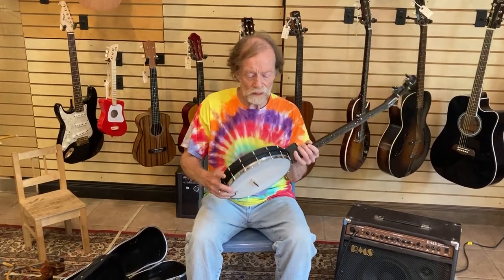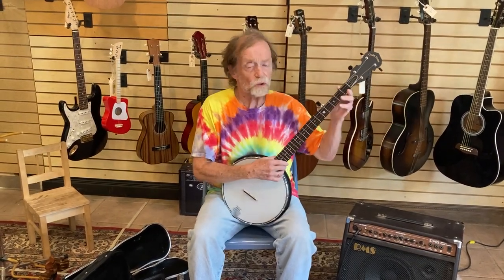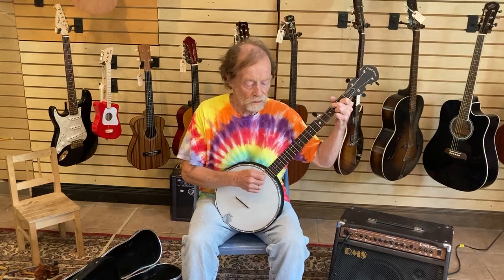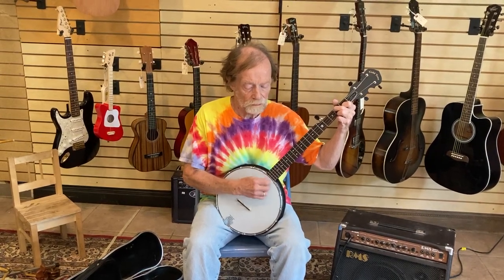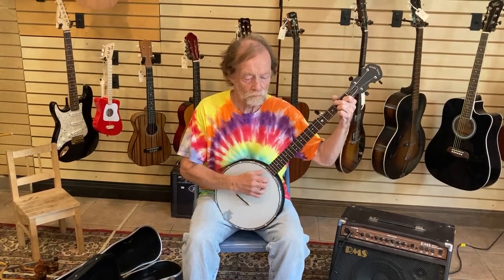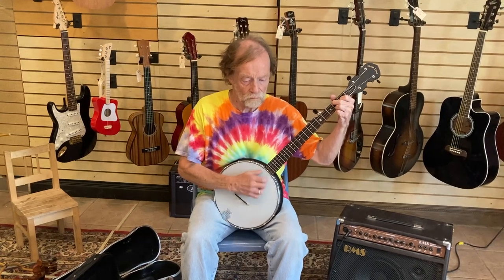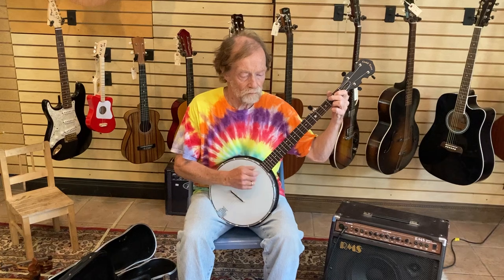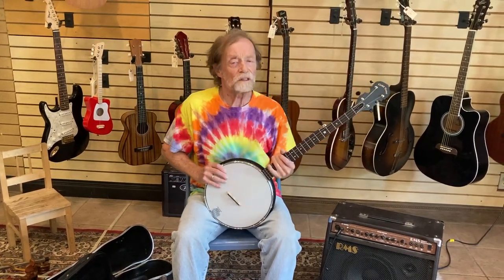Gold Tone AC-Traveler Travel-Scale Banjo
Here's Russ playing the Travel size Gold Tone.

Gold Tone's Description:

The AC-Traveler banjo is an A-scale short neck version of Gold Tone's popular AC-1 5-string banjo. The composite resonator makes it very durable. The AC-Traveler banjo's size makes it lightweight and easy to transport, which is perfect for making music wherever you want, like taking to the beach or camping, or for a child to play on. Includes gig bag.

The tuning is open C, which is a 4th up from standard open G tuning. So you can still play your banjo chord shapes and licks.